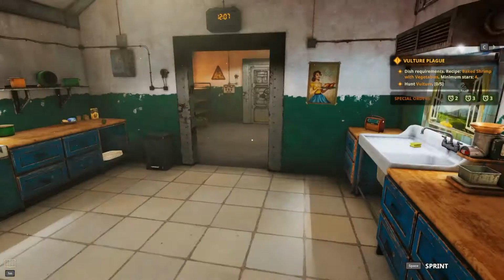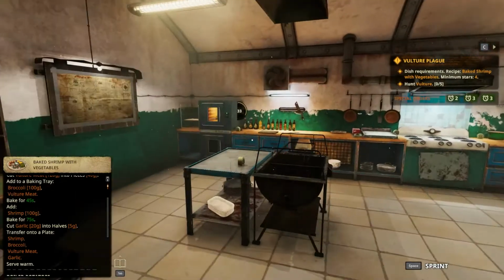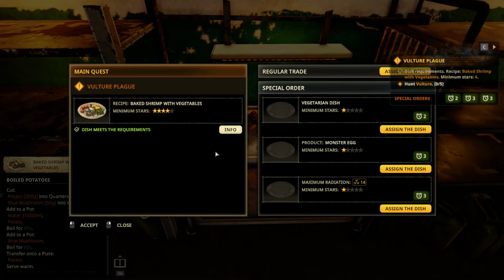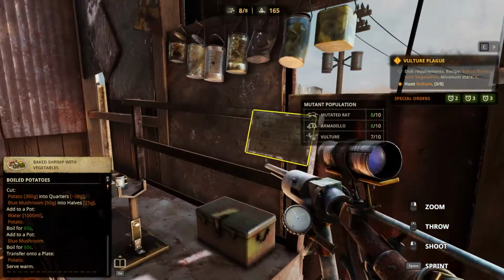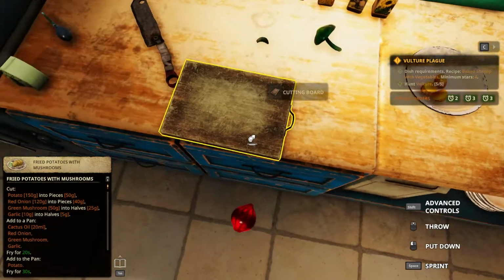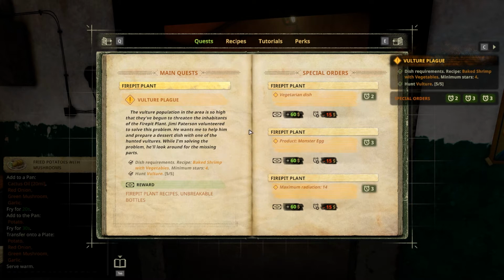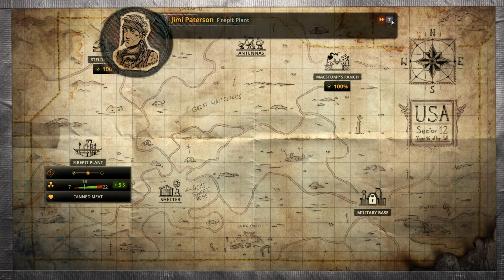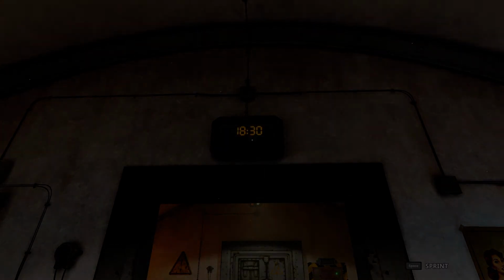Cooking Simulator Series - part 44 - Shelter 11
Cooking Simulator Series on PC
Mode: Shelter

You can leave a "Like" if you liked the video, it would help me out alot !